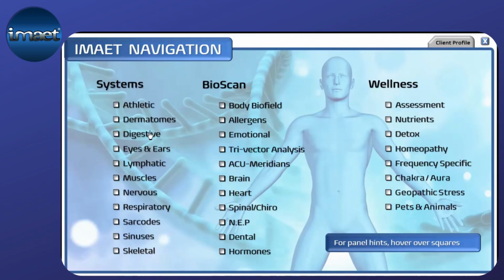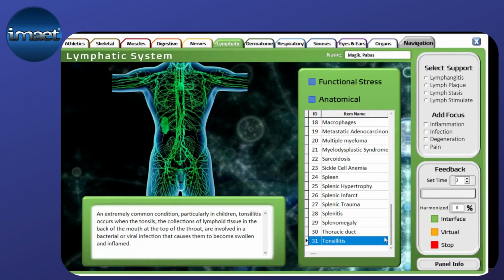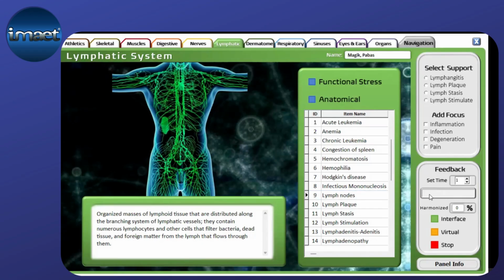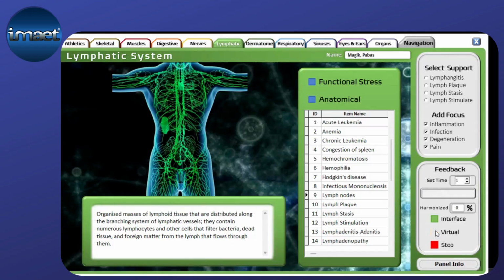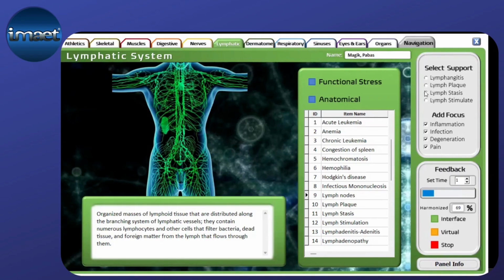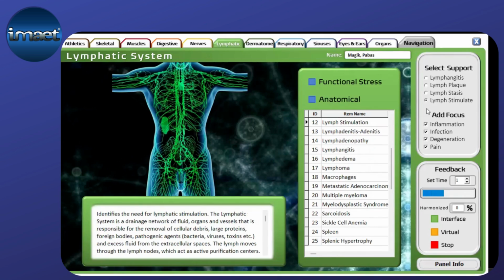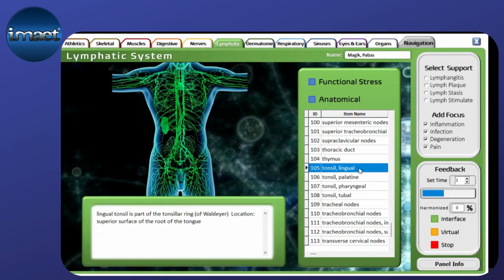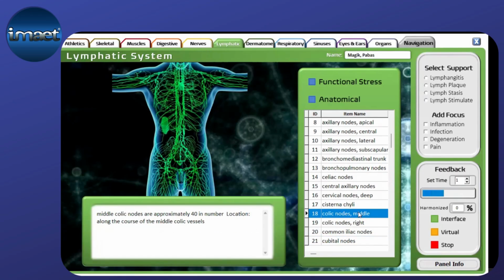Explore imaet® - Lymphatic Panel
Learn how to energetically stimulate various areas of the lymphatic system as well as address common ailments using the Lymphatic Panel.